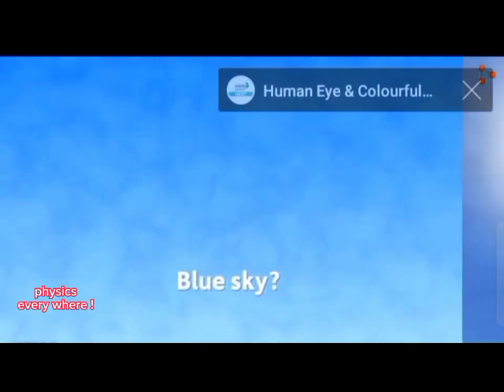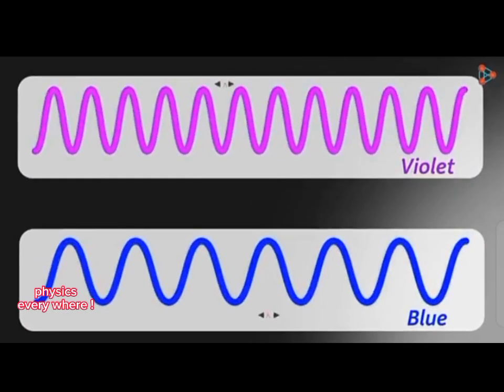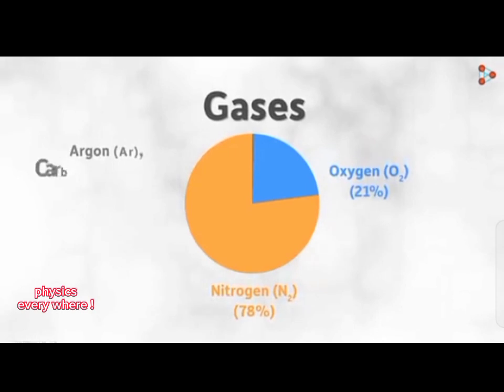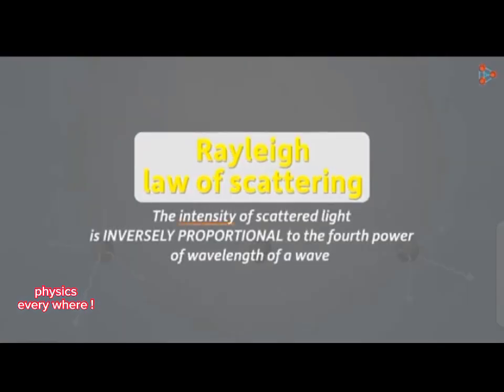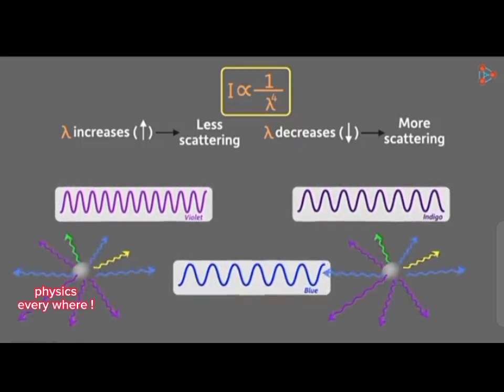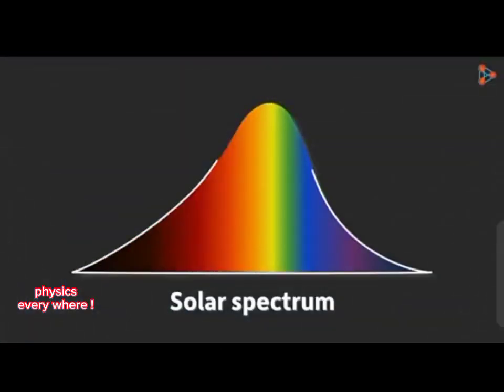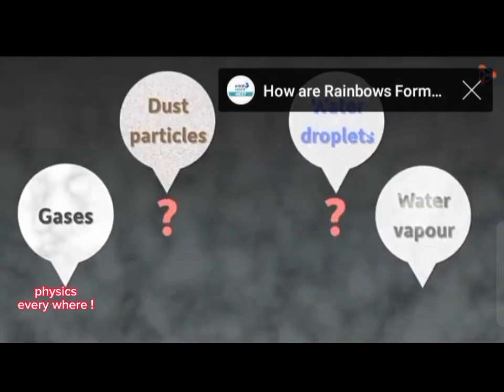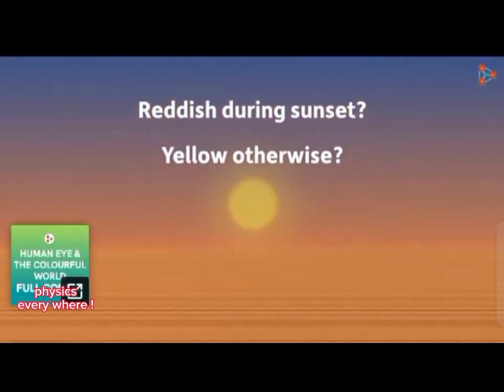WHY SKY ALWAYS APPEAR BLUE ? | Physics behind facts | 3D animation | Physics at story dump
This informative content answers those  facts  that happens to us in everyday life but we can't notice or observe . Here is the best explanation of these facts which is explained visually with the help of 3D animation with the lens of physics.